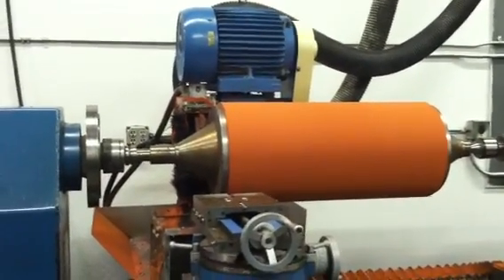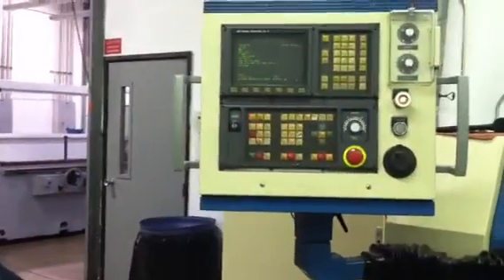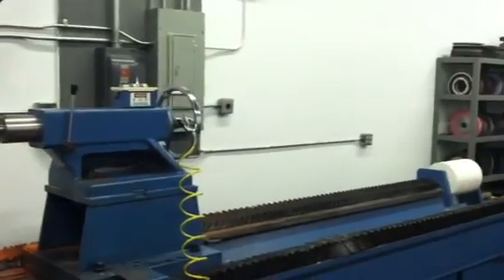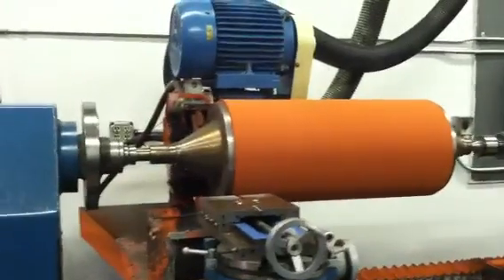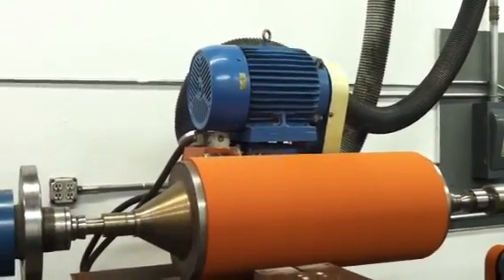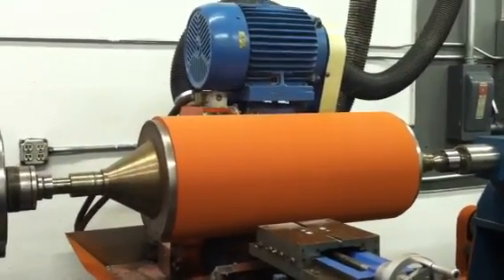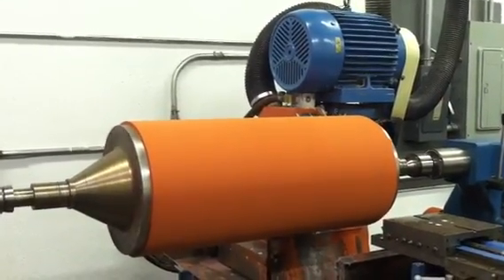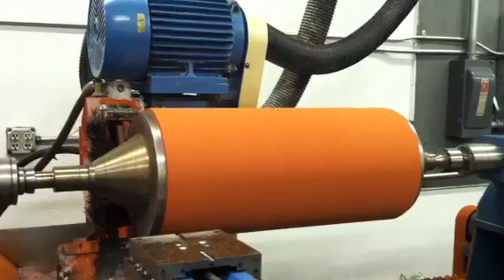REDCO - Grinding A Rubber Covered Roller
REDCO has a complete machine shop, including CNC turning machines, CNC mills, and CNC operation lathes for manufacturing shafts and custom inserts, and for secondary operation assembly work. We use CNC grinding equipment to produce custom precision rubber rollers.